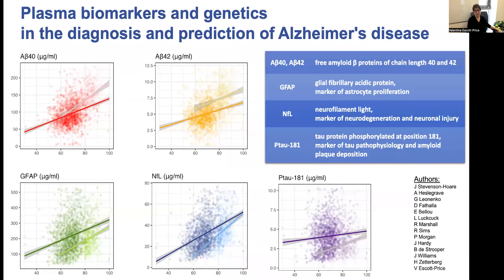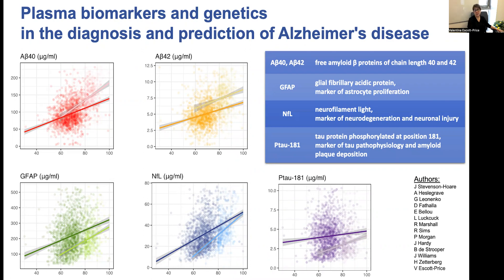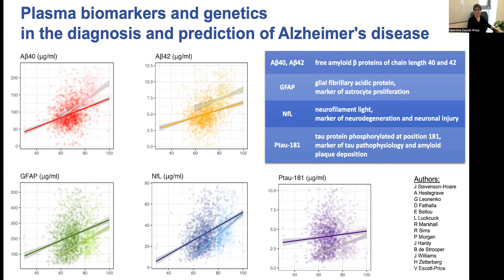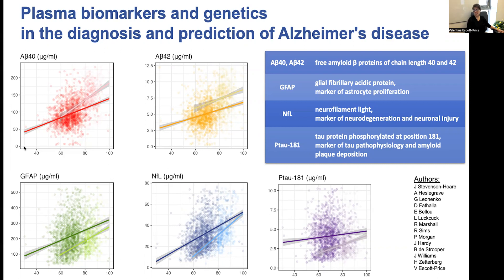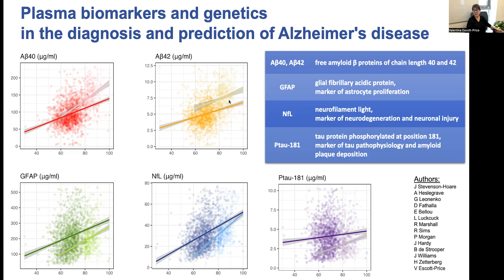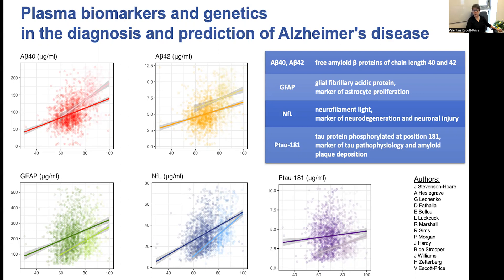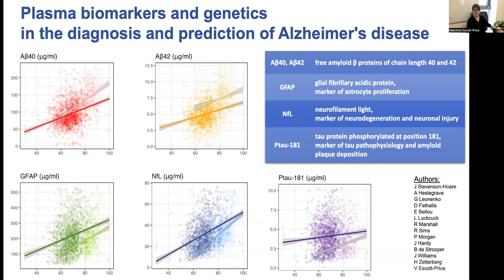Plasma biomarkers and genetics in the diagnosis and prediction of Alzheimer’s disease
Stevenson-Hoare et al. show that five blood plasma biomarkers can together be used to diagnose and predict the onset of Alzheimer’s disease. Levels of the biomarkers are associated with age in both cases and controls, and show strong associations with genes including APOE-4.